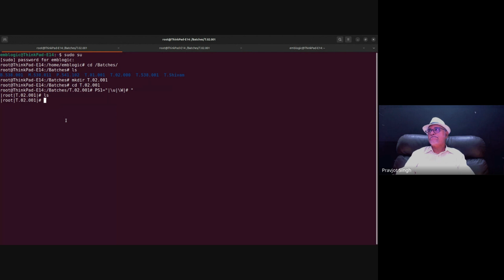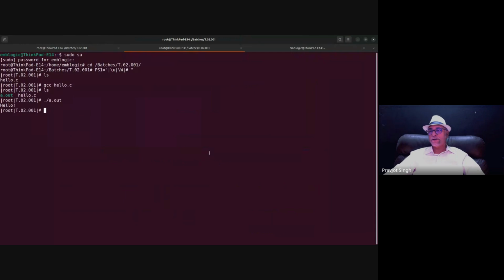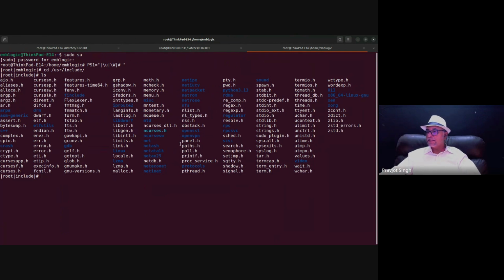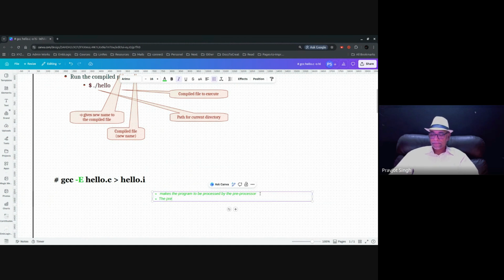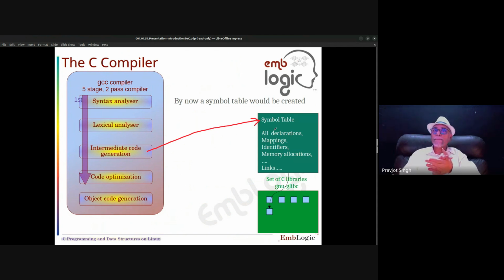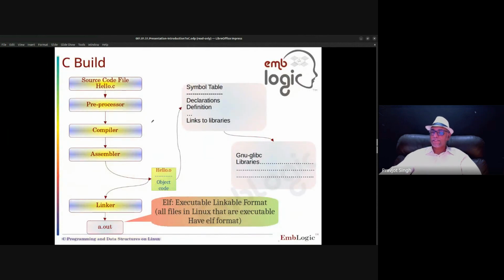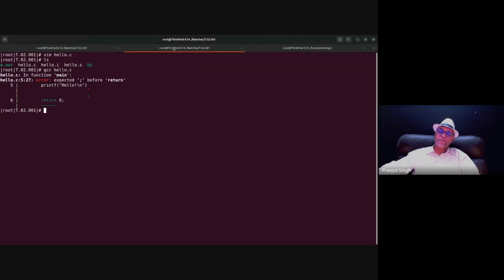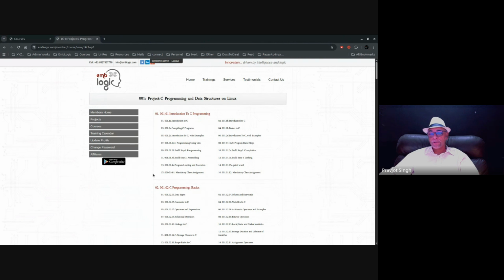001.01.Introduction to C Program Build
The video introduces C programming by immediately writing a simple "Hello world" program and then analyzing the process of building and compiling a C program.Phase 1: Understanding the Basic C Program and Build Process.
Goal: Understand the structure of a minimal C program and the four main stages of the build process.

Step 1. Basic Program Structure Write and run a simple "Hello world" program using the vim editor and the GCC compiler. Write and successfully compile a "Hello world" program on your system.

Step 2. C Build Stages Identify the four stages that a C program goes through: pre-processor, compiler, assembler, and linker. List the four stages in order.

Step 3. Tools Needed for C Identify the four essential tools required to work with C: an editor, a GCC compiler, a debugger, and a revision control system (RCS). Identify the purpose of each of the four required tools.

Step 4. GCC Compilation Command Learn the basic compilation command (gcc hello.c) and how to specify a custom output name using the hyphen 'o' (-o) option. Practice compiling a program to an output file named myprogram instead of the default a.out.